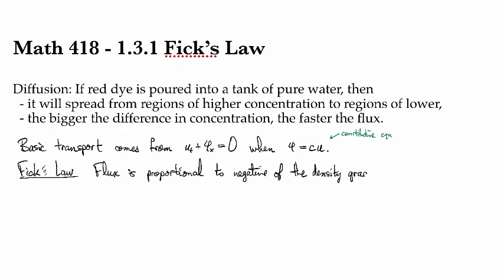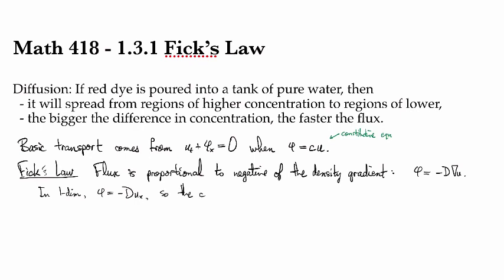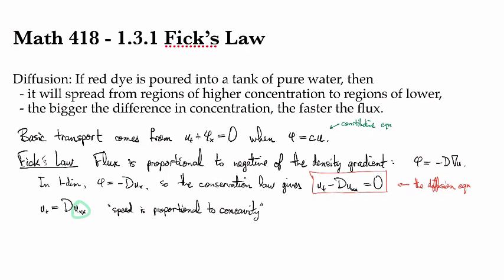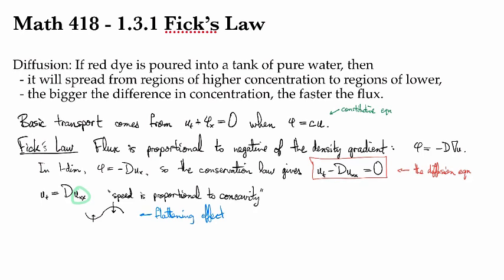1.3.1 Fick's law